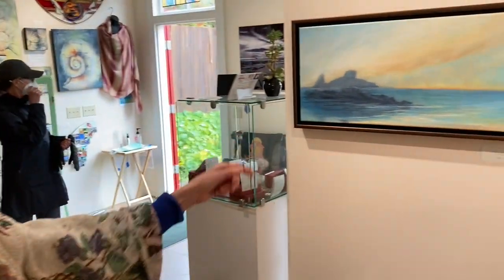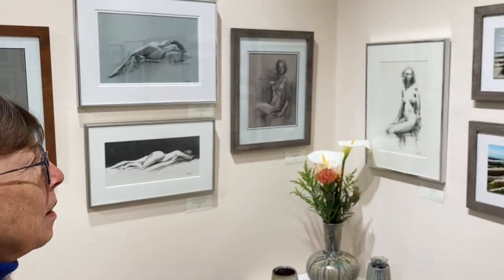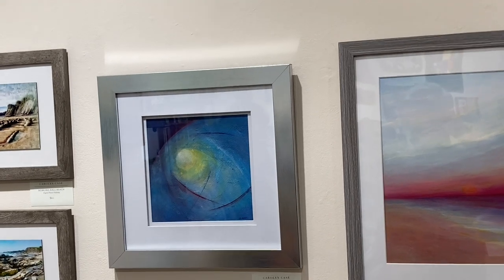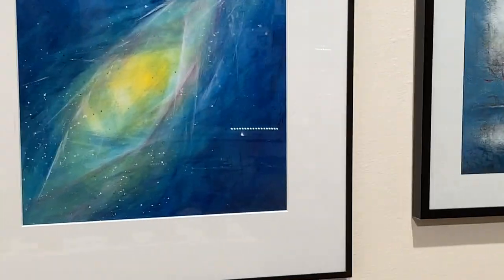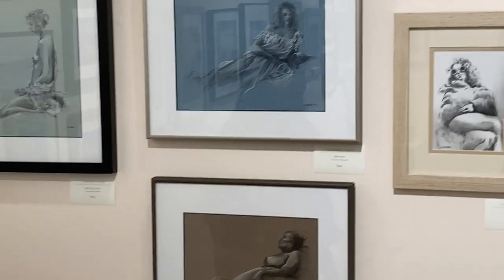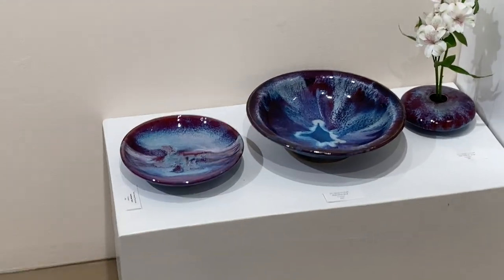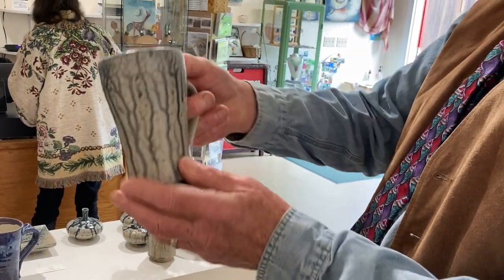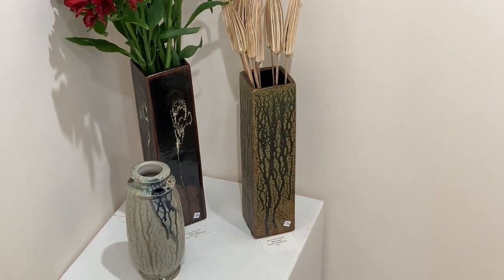CC-HN: Painting, Pottery, 5:2022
𝗣𝗮𝗶𝗻𝘁𝗶𝗻𝗴𝘀 & 𝗣𝗼𝘁𝘁𝗲𝗿𝘆 - 𝗖𝗖 𝗖𝗮𝘀𝗲 𝗮𝗻𝗱 𝗛𝗮𝗿𝗮𝗹𝗱 𝗘𝗿𝗶𝗰 𝗡𝗼𝗿𝗱𝘃𝗼𝗹𝗱
The May 2022 art ehibit at the Coast Highway Artists Collective gallery in Point Arena featured CC Case, painter, and Harald Eric Nordvold, potter.  CC is well known on the Mendocino Coast for her figurative and abstract paintings.  She works in watercolor, acrylics, oils, and charcoal.  Her figure painting has evolved over many years of study at the weekly life drawing sessions in the Gualala Art Center, and incorporates realism and expressionist qualities.  Some of her later work has included fresh, vibrant, land and seascape digital art enhancements of traditional paintings.  Harald Eric's work includes some wonderful maritime atmospheres in his pottery and vases. Vibrant color and sealife forms are developed on his pieces with the  use of special firing techniques employing wood ash and crackled glazes, suggesting sea kelp forms and tide pool texture.